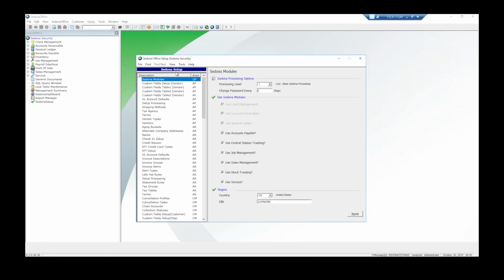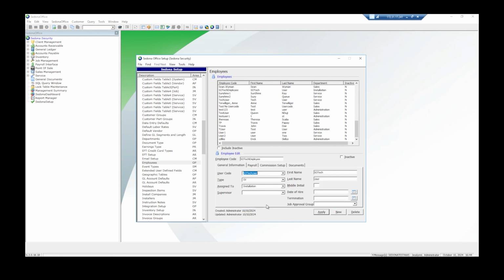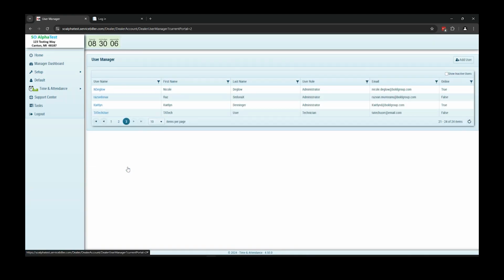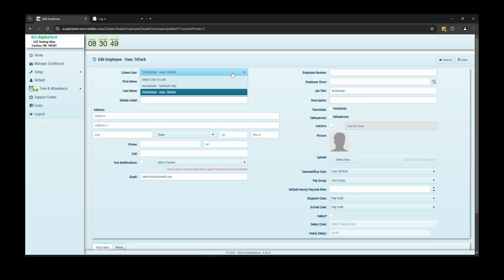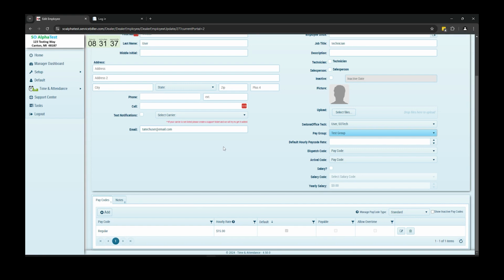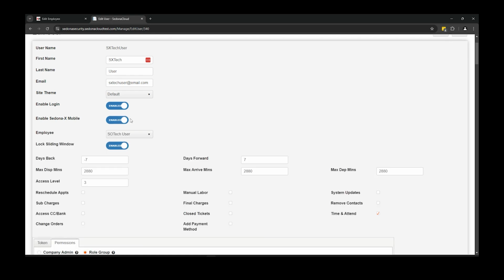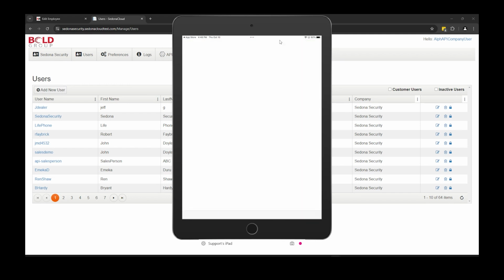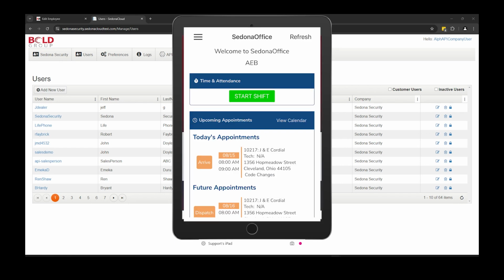Sedona-X Mobile - How To: Setup Techs